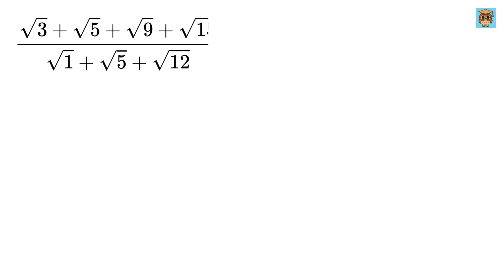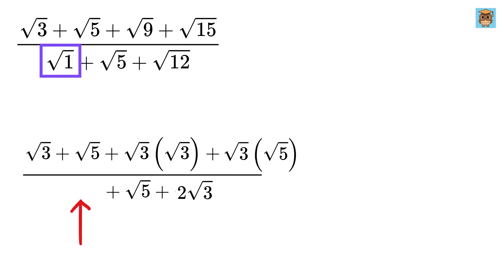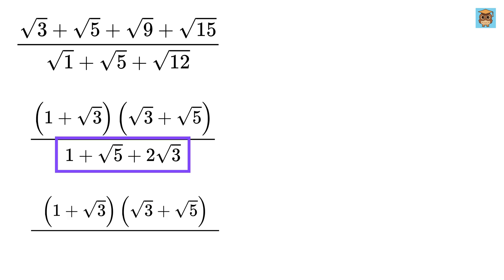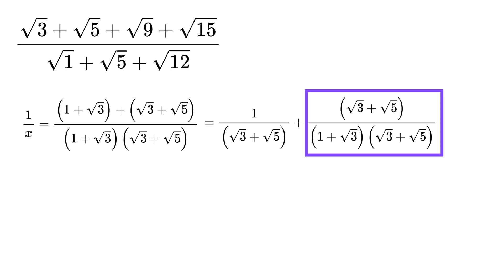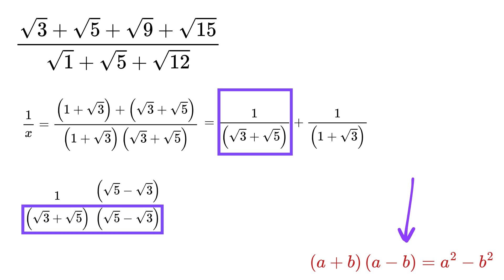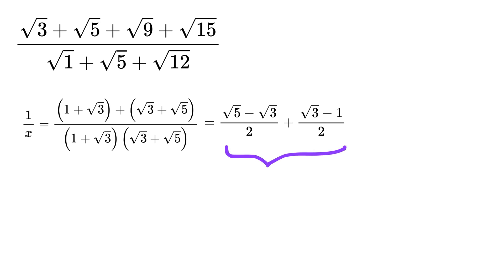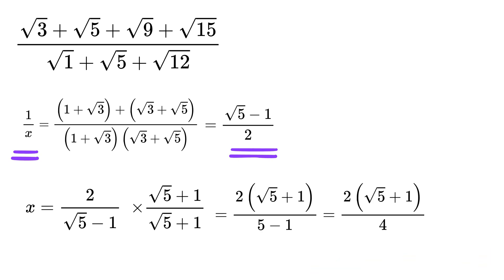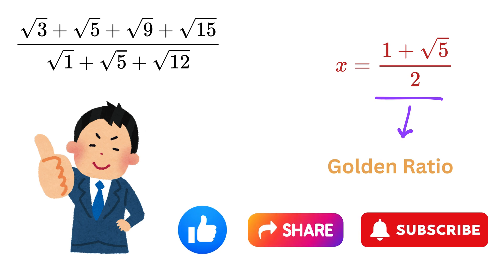End Result Will Give You Goosebumps!!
Norway | A Nice Square Root Algebra Simplification | Math Olympiad | You Should Learn This Trick! This question frightened 300K+ examinees! | Hard Algebra Exam Question | Only 1% of Students Got this Math Question Correct | Math Olympiad